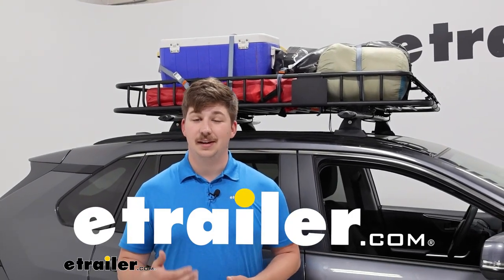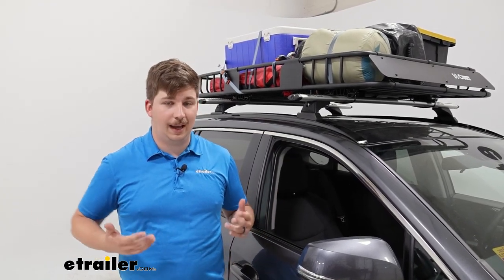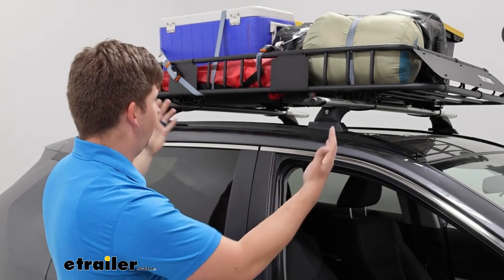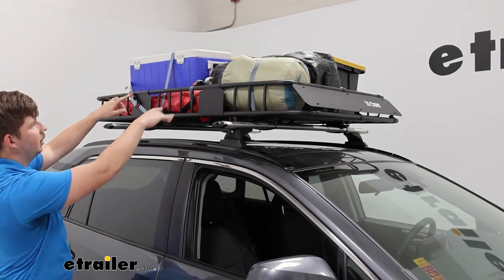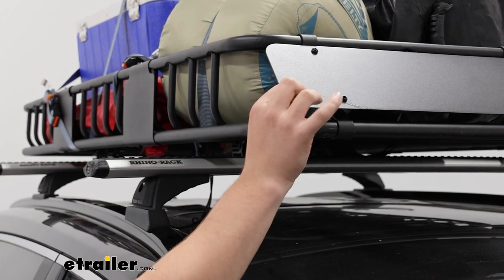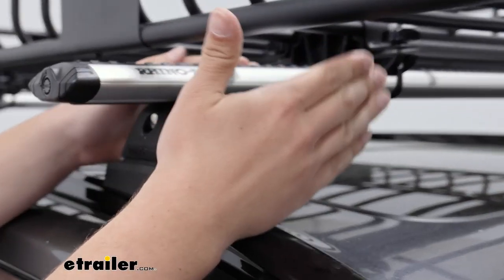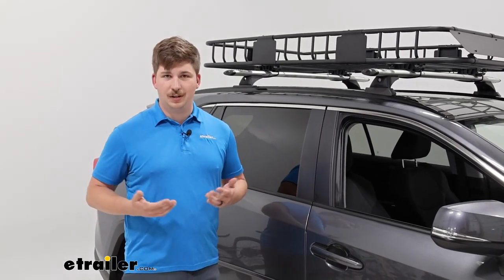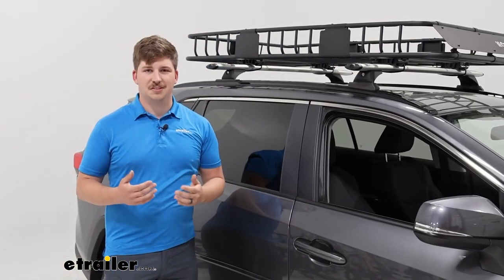etrailer | Hands-On with the Curt Roof Mounted Cargo Basket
Hi, everyone.  Aiden here with etrailer.  Today we're gonna be taking a look at this Curt Roof Mounted Cargo Basket.  The cargo basket is a great way to carry extra stuff with you when you're going on your trip because sometimes you've got stuff in the hitch or you just don't have a hitch and you need some extra space for stuff whether it be camping gear, maybe some luggage for people, anything that we don't wanna keep in the car or that we can't keep in the car, a roof is a great place to go to store it.  Let's check it out.  Now, comparing a roof basket to some other options out there you might be considering a hitch mounted cargo carrier or a roof box.

On the side of the hitch mount of cargo carriers those can be great for heavier things because typically they and the hitch on your vehicle can support heavier loads.  Now, that's not true for every vehicle but in some cases, and really most cases it's gonna be easier to load up heavier stuff.  So I'd say if you're looking for something that can maybe support some house projects, getting bags of mulch, concrete, dirt, anything heavier maybe like a cooler, that's gonna be a better way to go because it's easier to load up lower down like that and it can support more weight.  But on the other hand camping gear and maybe some duffle bags, clothes, things that are pretty lightweight, easy to lift up, the roof is a great place to go.  And comparing a box to a basket, you've got options.

A box is a great way to keep all of this stuff enclosed and locked up.  It's a lot more secure.  People like those for skis and snowboards because it keeps that gear contained.  But a basket is nice because it's a little bit more free and open.  They can fit some larger things up here if need be.

As long as it's strapped down properly, you're good to go.  And typically a basket will have somewhat better weight capacities, but anything on the roof you have to keep in mind the roof's weight capacity on your vehicle and the capacity of the roof rack.  That's something that can be a big issue with this basket in particular because it is so big.  You can fit a lot of stuff in here.  And all of this is really just for demonstration purposes because if that cooler we're fully loaded if the boxes on the other side we're loaded up with stuff I'd be concerned about weight.

The carrier can support 150 pounds but that doesn't mean that your roof or the roof rack can and you always want to go by the lowest rated component so we're not overloading anything on our vehicle.  Now, if you've decided on a basket, you probably want to know how much you can fit in it space wise.  Like I said, this one is a bigger option so if you need the extra room this can get you that.  From front to back the inside measurements of actual usable space is gonna be 58-3/4 of an inch.  From side to side that's gonna be 37-1/4 of an inch.  And you can notice that the sidewalls here help box all of our gear in.  Those are gonna be about 5 inches tall from the base to the top.  So that does a great job at holding our things in.  And just to give you a bit of a size reference we've got two plastic totes on the other side.  We've got a large dry bag in the middle along with a blue cooler, a sleeping bag, and a camping chair.  So plenty of stuff fits in here and there's even some room at the back end for some extra stuff if need be.  And for your vehicle, from the crossbar to the top of the rack, it's gonna be 7-1/4 of an inch to the tallest point.  That's gonna be really important for things like pulling into your garage if you still can and things like parking garages, drive-throughs, any low clearance situation because this does add height to your vehicle.  And the last thing you wanna do is be driving up to your garage and hit it on your way in because you've added so much height to the top.  All around you've got steel construction with a black powder coat finish.  Even the front fairing is actually a black powder coated steel.  You can see we have a few imperfections on our powder coat here which could just be to pour quality control but I do like that everything on here is metal, especially the front fairing.  That's gonna help reduce wind noise and drag when we're going down the road.  So it's not as obnoxious when it's up here.  And the fact that it's metal means it's gonna last a lot longer than plastic.  A lot of front fairings tend to be plastic and if they get hit by rocks they can crack, chip and get damaged over time.  This does clamp around the crossbar to attach t